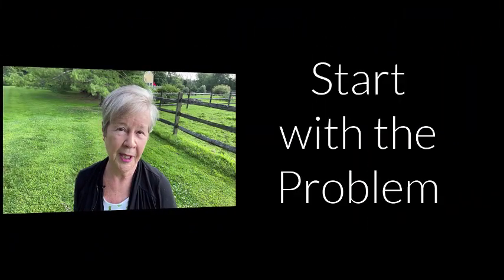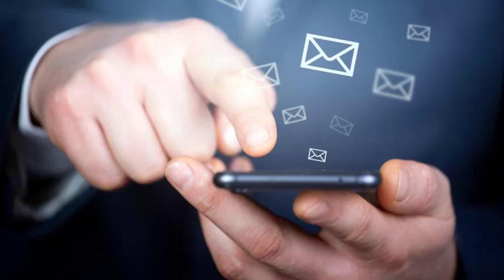How to write an LNC video script - Pat Iyer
How do you capture the attention of your attorney clients and prospects? By creating videos that speak to their needs. Get tips on 3 formats for videos in this video.

Download it from the app store on Apple for iPhones or Google Play for Androids.

Be sure to check out these related videos on this topic: Lisa Demmi shares tips on short video creation at this
And check out the videos on the playlist called LNC marketing.

Are you looking for a supportive community of legal nurse consultants dedicated to growing their businesses? LNC Success Connection is our new membership program that is focused on helping you thrive.

Oh yes, there is more.
Want tips to make your legal nurse consulting business shine?